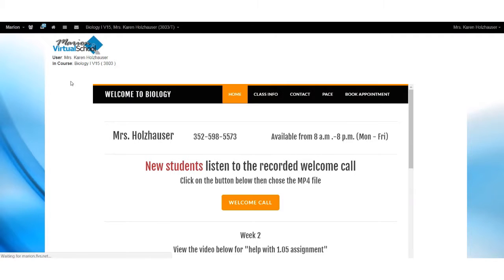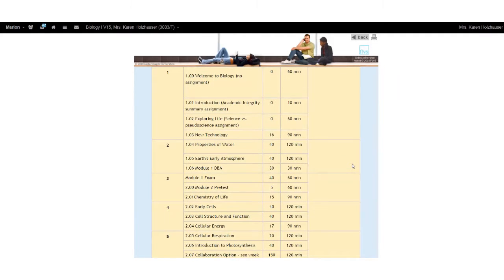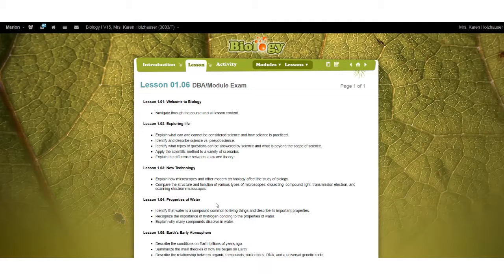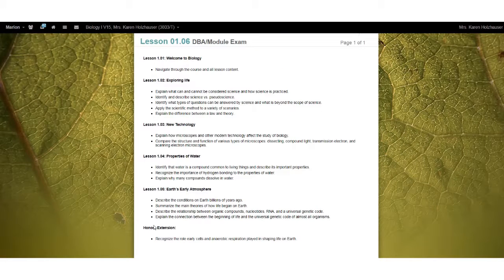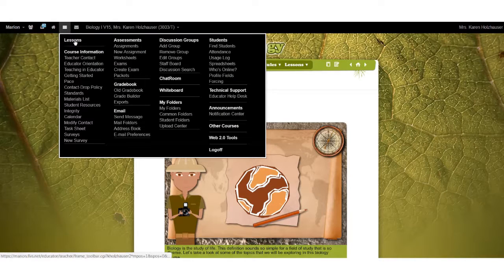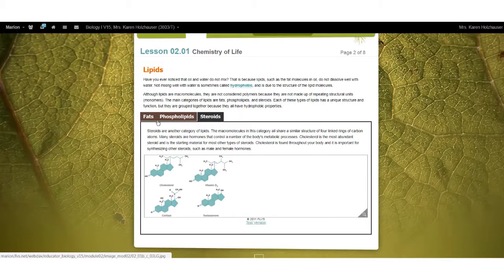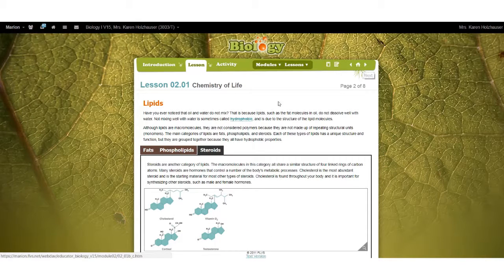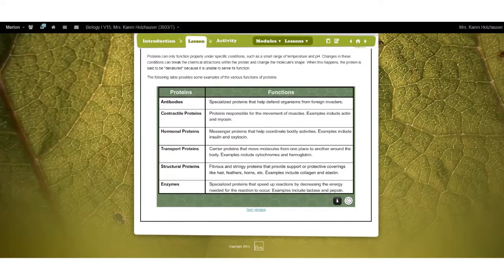Week 3 Bio v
Week 3 of FLVS Biology. Tips.